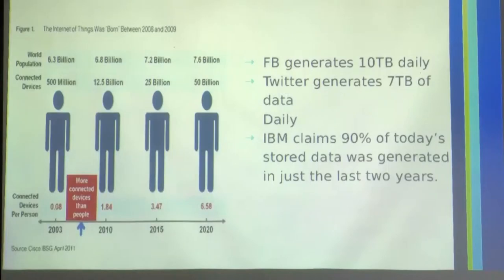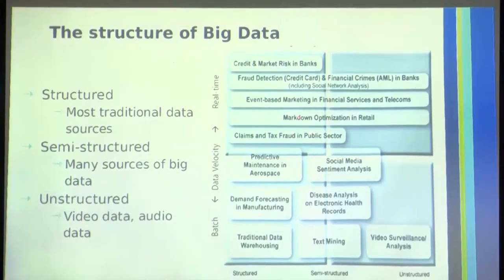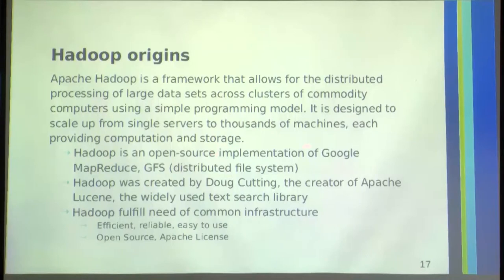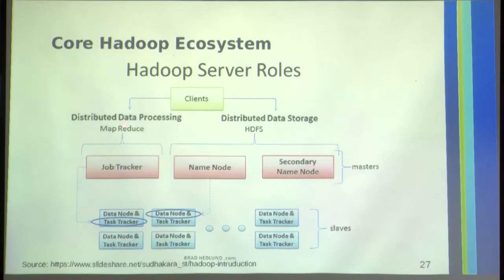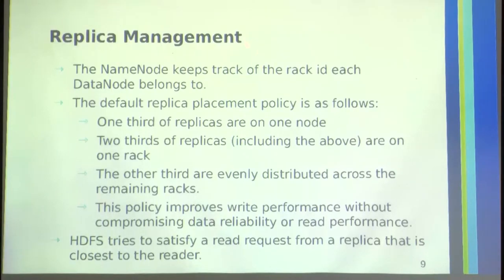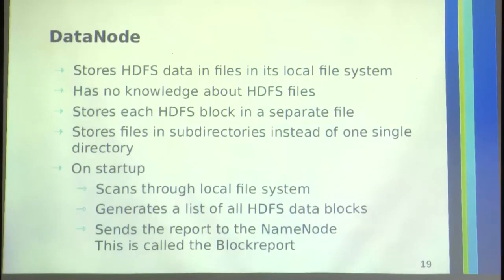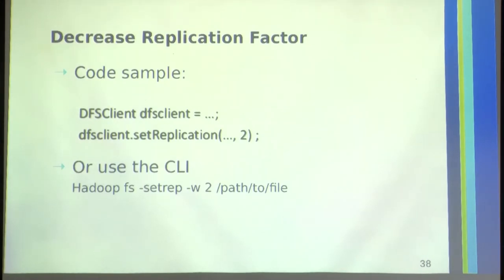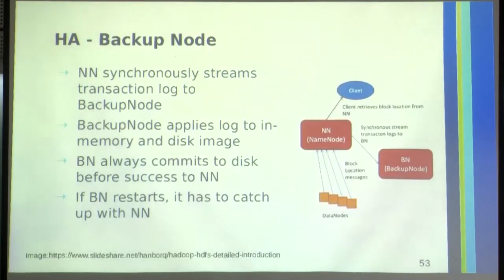Codes for Distributed Storage (Lecture-19)